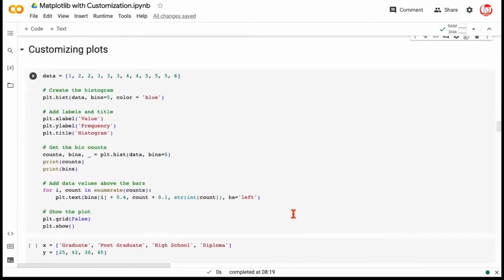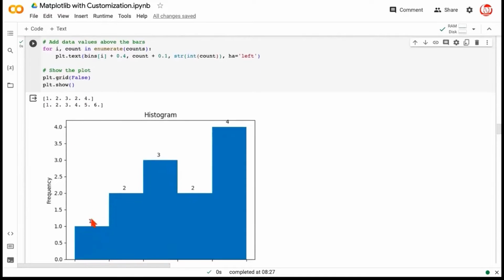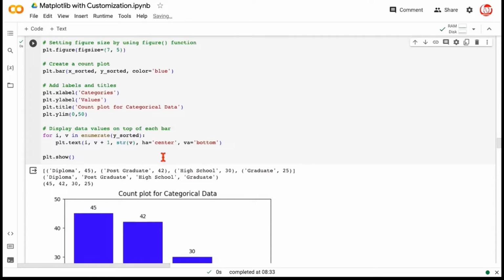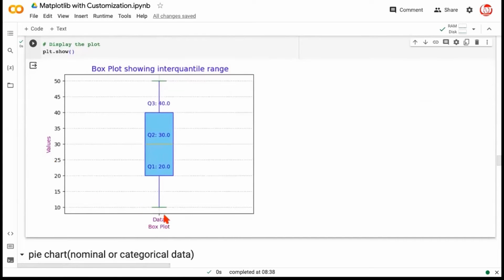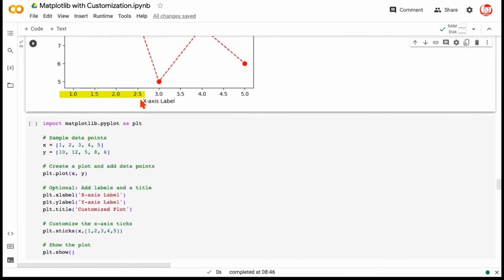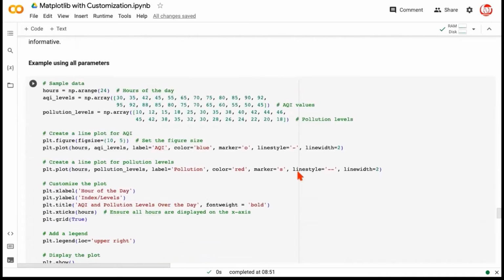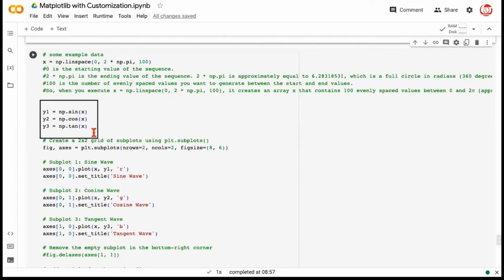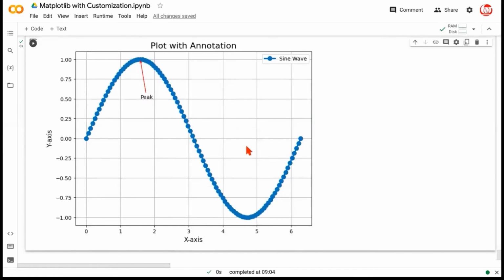Customizing Data Visualization using Matplotlib | Python for beginners | Data Science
🎨 Welcome back to the second part of our Matplotlib tutorial series! In this installment, we're diving deep into customizations. From adding data labels to tweaking every detail of your plots, this video is your guide to unlocking the full potential of Matplotlib.

🔢 Adding Data Labels with plt.text:
Explore labels and annotations, learn how to add informative data values directly onto your plots using plt.text. Whether you want to highlight specific points or provide context to your audience, this technique makes your visualizations more insightful.

🌈 Endless Color Customizations:
Customize the color palette of your plots to match your brand or convey specific meanings. Discover how to set individual colors for each data series, change the color of markers, and create visually stunning plots that captivate your audience.

📊 Fine-Tuning Axes and Labels:
Master axis customization! Learn the importance of setting axis limits, modifying ticks, and customizing tick labels. We'll guide you through adjusting the font size, font weight, and rotation of axis labels, ensuring your plots are not only informative but also visually appealing.

📏 Controlling Line and Marker Styles:
Take control of the aesthetics of your lines and markers. Learn how to modify line styles, alter marker types, and fine-tune marker sizes. These subtle adjustments can significantly impact the overall look and feel of your plots.

📈 Introduction to Subplots:
Use plt.subplot and plt.subplots. Create multi-panel visualizations that allow you to showcase different aspects of your data in a single, cohesive layout. Perfect for comparing trends and patterns across various dimensions.

🎯 Global Customization with rcParams:
Learn global customization with rcParams. Learn how to set default parameters for fonts, figure size, and other elements, ensuring a consistent and polished look across all your visualizations.

🚀 Take Your Customization Skills to the Next Level:
Whether you're a data science enthusiast or a professional analyst, this video equips you with the knowledge and skills to elevate your Matplotlib customizations. With step-by-step guidance, you'll be able to create visually stunning plots that tell compelling stories.

📌 Key Takeaways:

Annotate your plots with informative data labels using plt.text.
Customize colors for lines, markers, and data series.
Fine-tune axis properties for a polished appearance.
Control line and marker styles with precision.
Master creating subplots with plt.subplot and plt.subplots.
Harness the power of rcParams for global customizations.

Happy Learning!